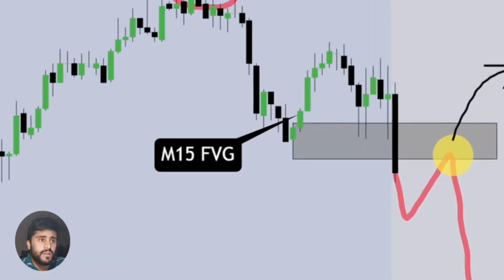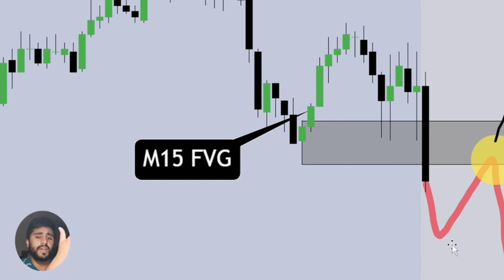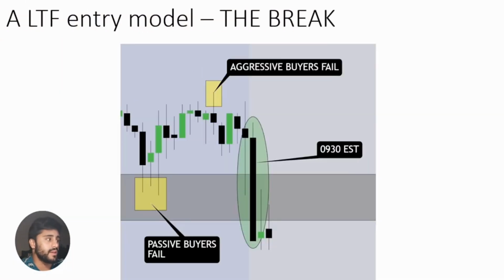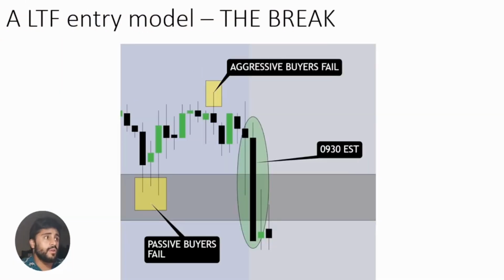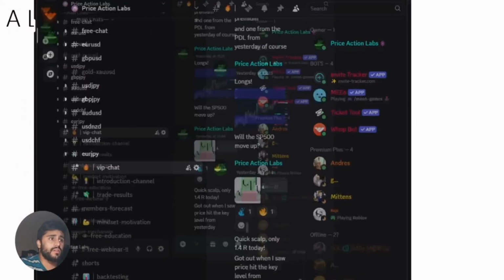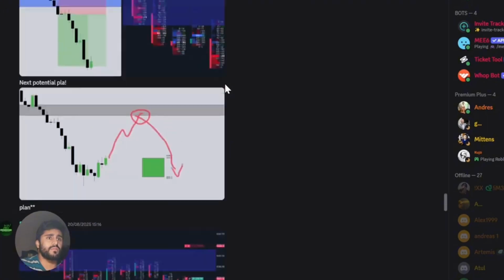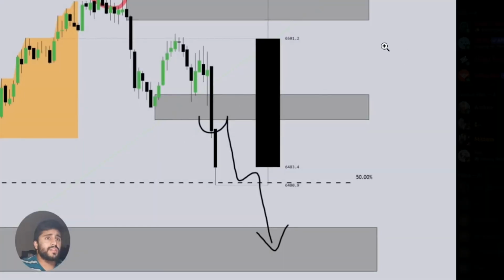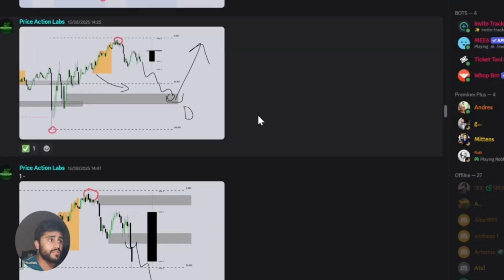How to plan a session